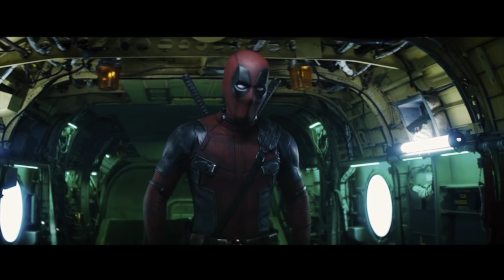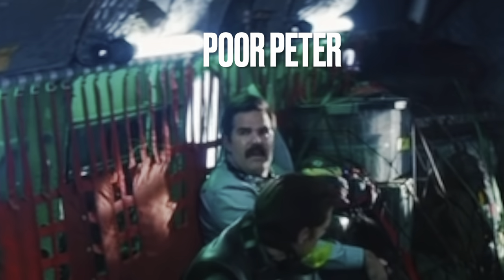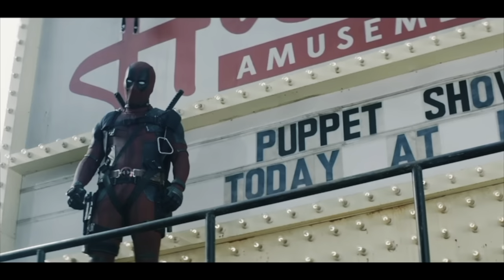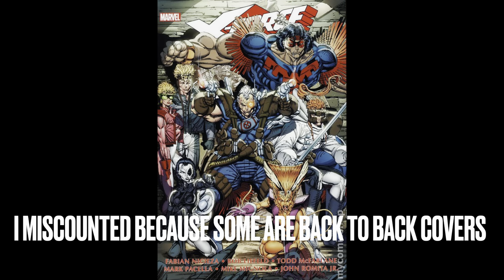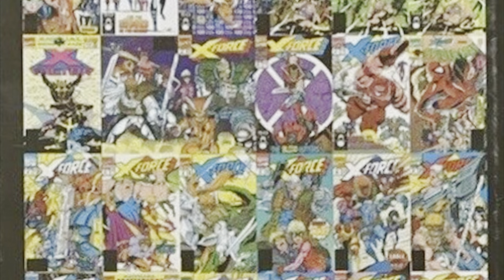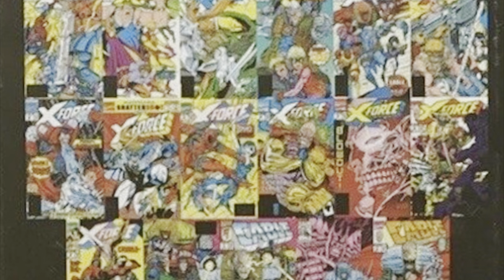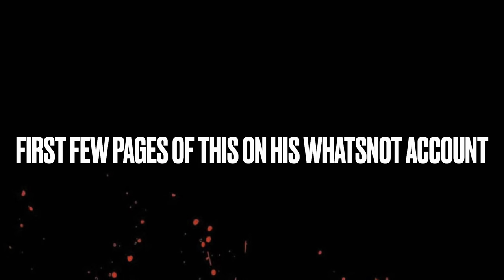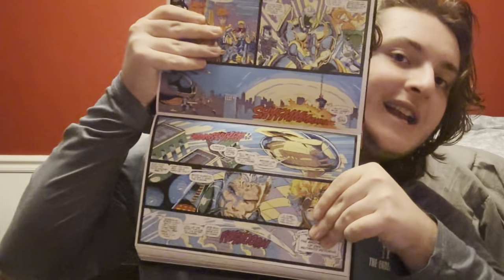X-Force Omnibus Unboxing and Review (Read Description)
WE BACK BABY!!!

After almost 8 weeks of videos, I am back with a Comic Book Unboxing and Review!!! And what better what to kick things off than X-Force (Not a marketing tool designed by fox to keep Josh Brolin employed)

SEE Y'ALL NEXT WEEK, TRUE BELIEVERS!!